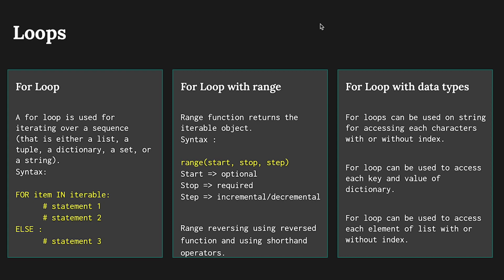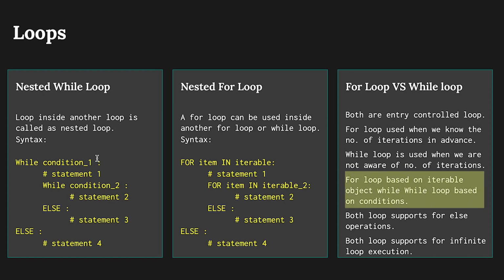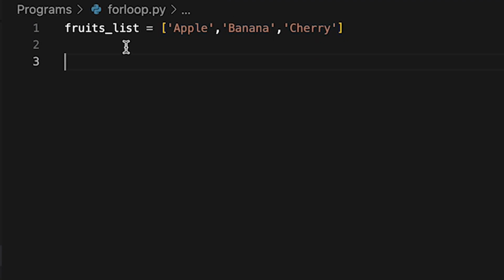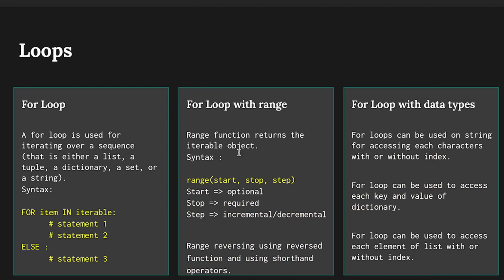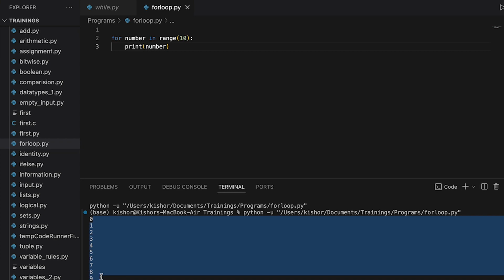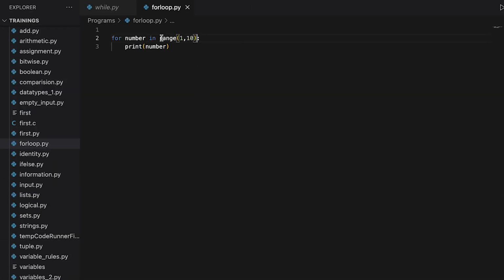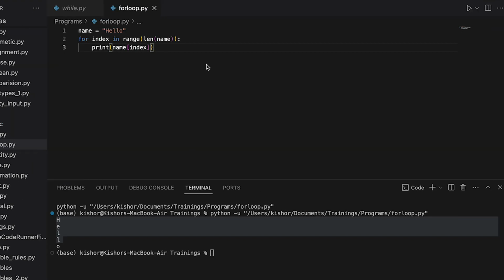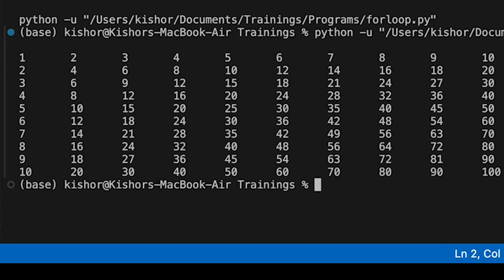Loops in Python | For Loop | Python Tutorial | #17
In this Python tutorial, we explore different types of loops with a specific focus on the for loop. Loops are a fundamental aspect of programming, enabling the execution of a block of code repeatedly. For loops, in particular, iterate over a sequence of items, executing the block of code once for each item in the sequence.

Topics Covered:
1. Introduction to Loops: Gain an understanding of the significance of loops in programming.
2. Types of Loops: Explore various loop types in Python, including for loops and while loops.
3. Anatomy of a For Loop: Learn about the syntax and structure of a for loop in Python.
4. Working with For Loops: Discover practical examples of using for loops to iterate over sequences and perform tasks iteratively.

If anyone needs more information or wants to access quizzes and other content, they can visit a2ztechie.com for a wealth of resources on various topics.